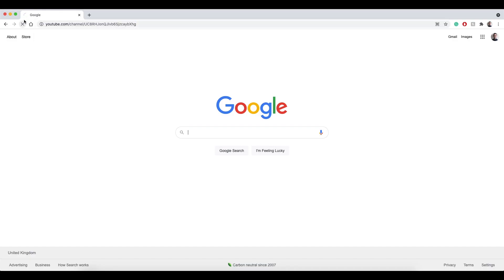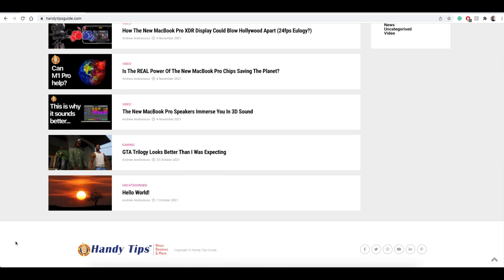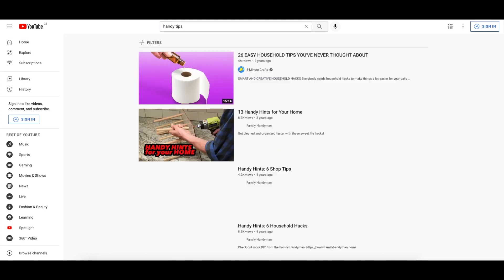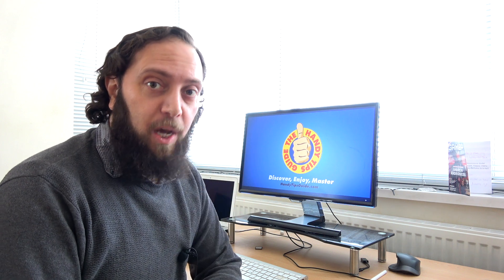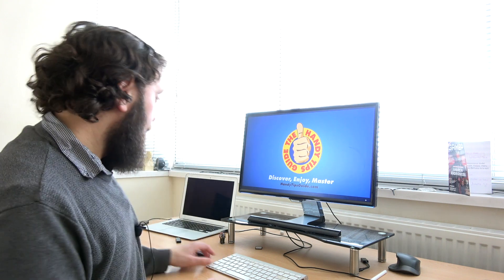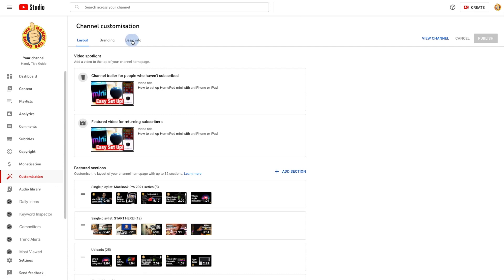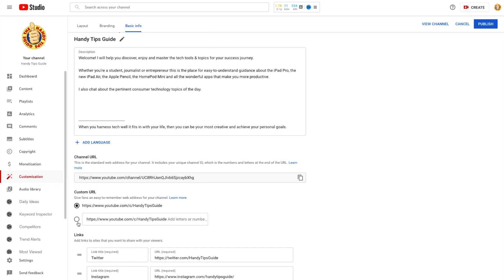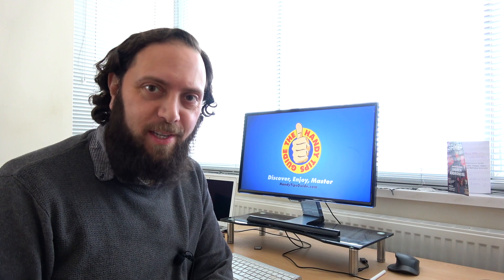How to change your YouTube custom URL - (2021- 2022 update)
An easy and QUICK guide showing you how to change your YouTube URL so that it matches your channel and your brand.

A custom URL is a personalised YouTube web address.

TIMESTAMPS
00:00 The value of a customised YouTube URL
00:14 What is a YouTube URL?
00:38 The problem with the default YouTube URL
00:48 The benefits of a unique YouTube URL
00:59 the 4 requirements for changing your YouTube URL
01:17 How to change your YouTube URL to a custom name